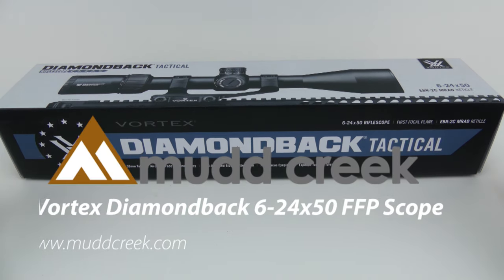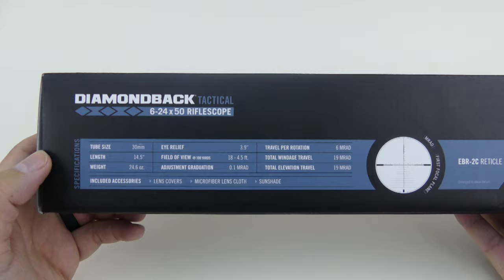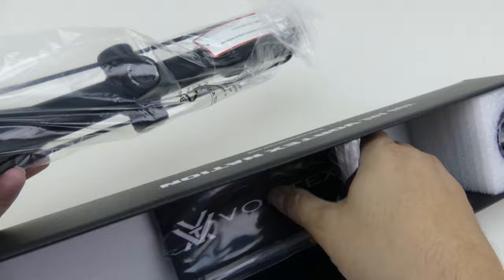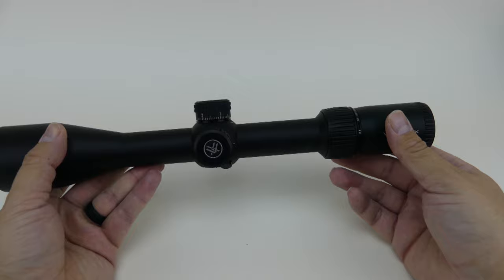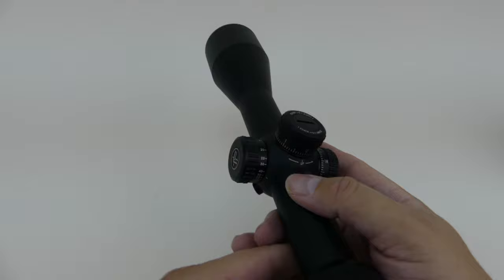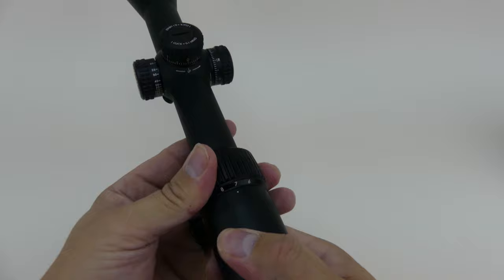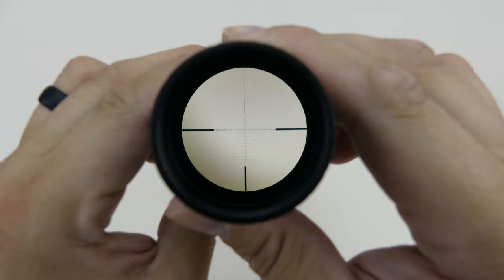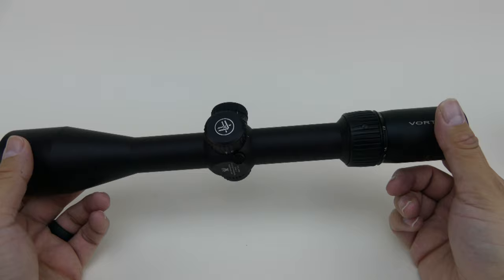Vortex Diamondback Tactical 6-24x50 FFP Riflescope Unboxing by MUDD CREEK